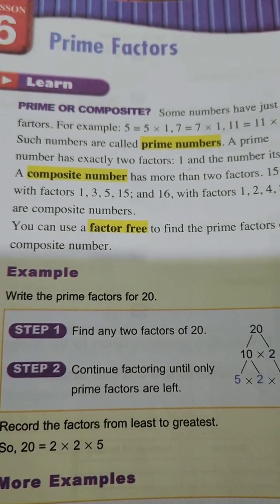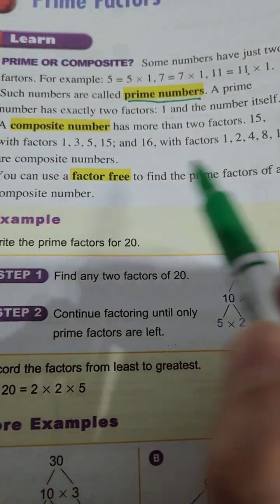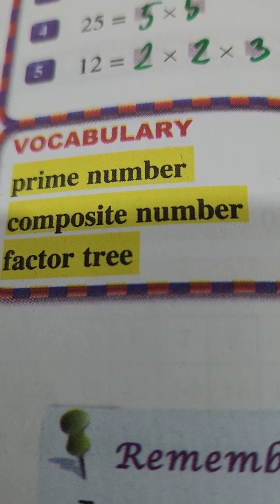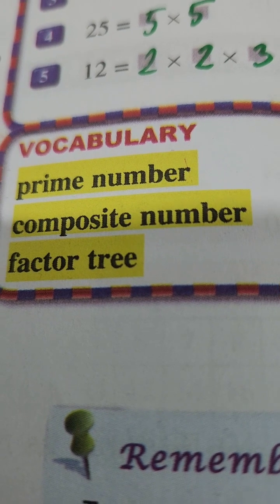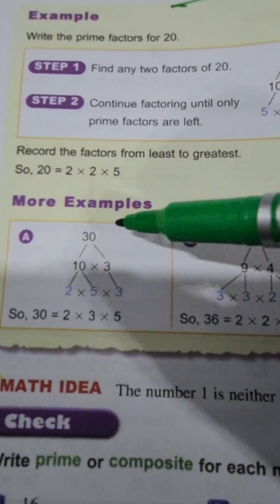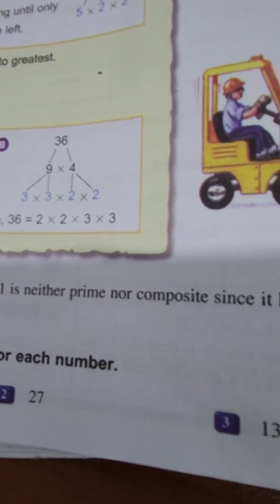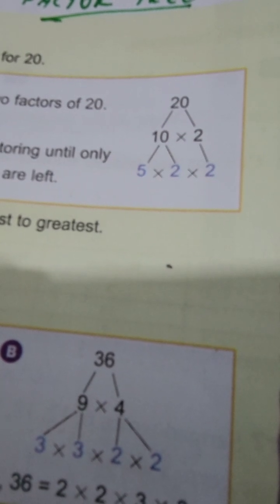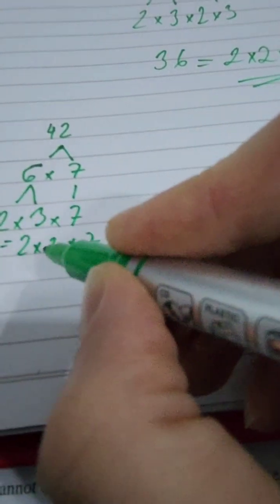A factor tree. Prime and Composite numbers. بیرکاری پۆلی ٤